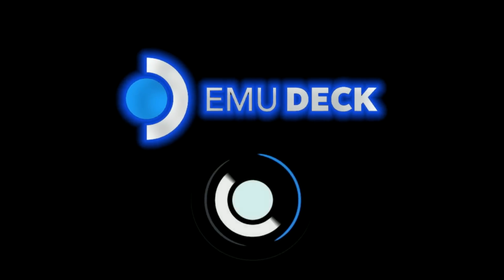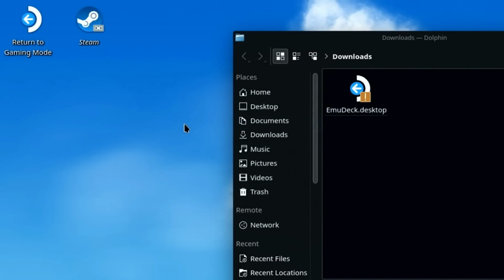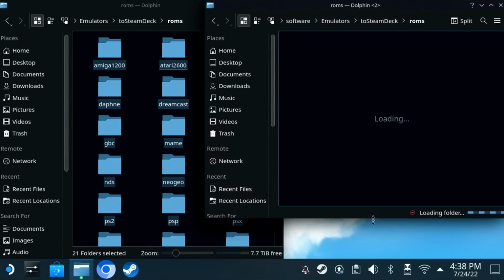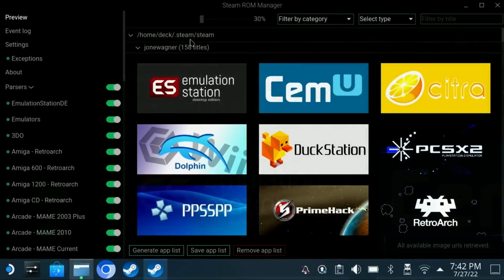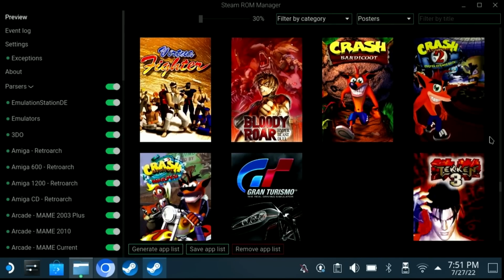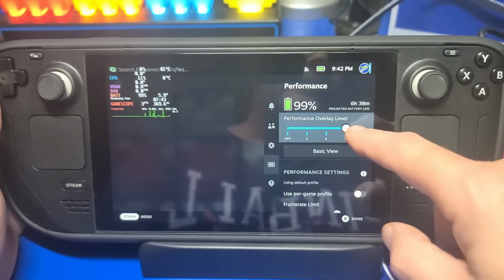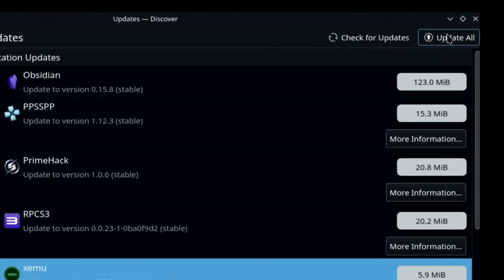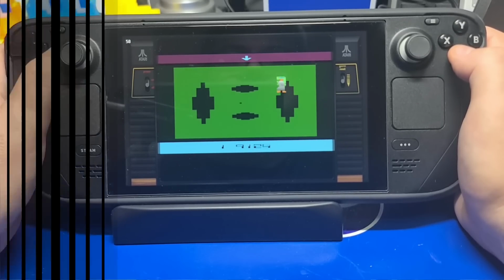Steam Deck EmuDeck Setup & Guide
Today we'll install and setup EmuDeck on our Steam Deck!  EmuDeck is a tool which will download and install various emulators and configure them for us.  While the installation is very easy, this video and the companion written guide will help you get up and running quickly.

Chapters
00:00 - Intro
00:43 - EmuDeck Installation
03:40 - Copy BIOS and ROMs
05:33 - Steam Rom Manager
06:59 - Generate App List & Assign Artwork
10:27 - Tour, Game Play and Tips
16:23 - Outro

New to the Steam Deck?

Products shown:
* USB-C Dual Monitor Docking Station (Amazon)
* Steam Deck TPU Protective Case (Amazon)